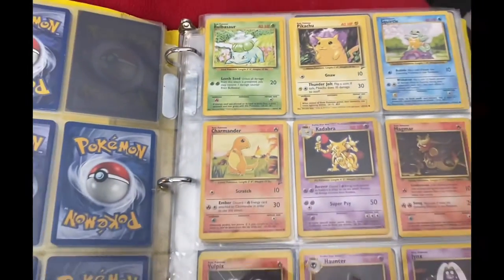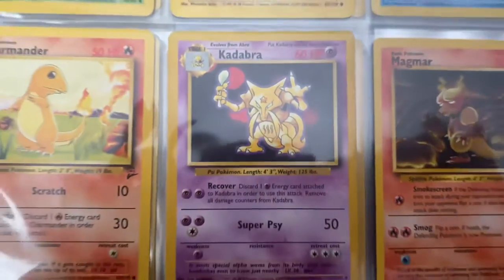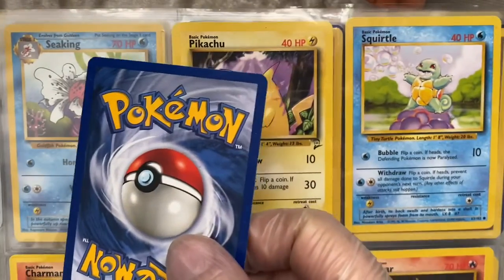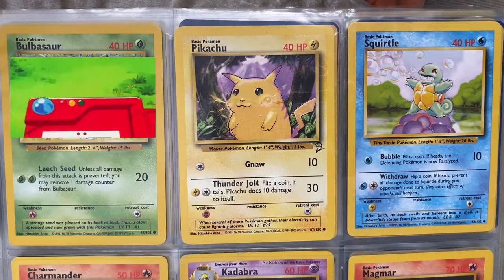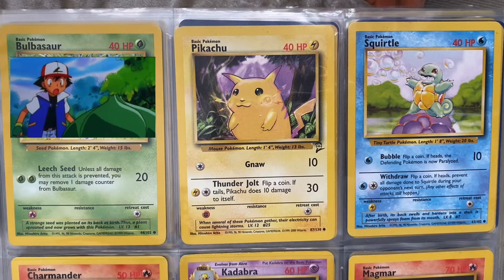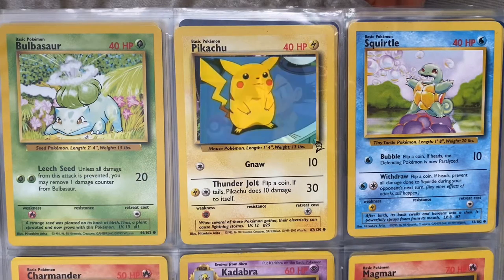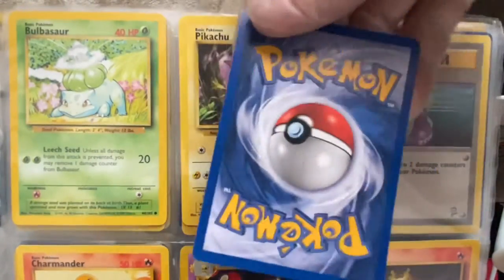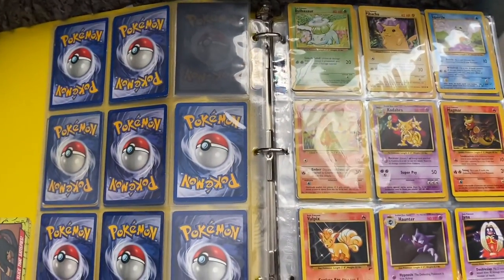Frankie’s Interactive Pokémon Binder 3 Card Review!